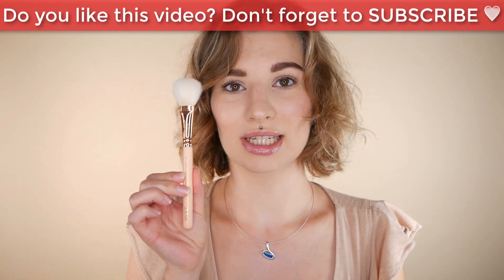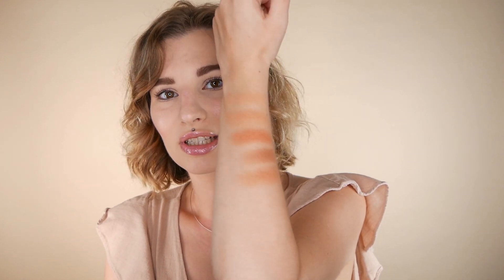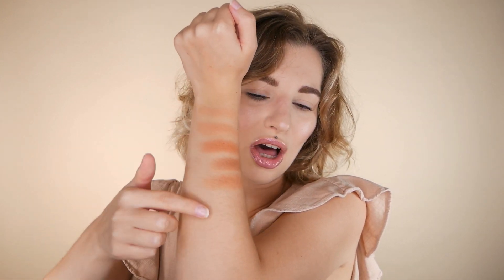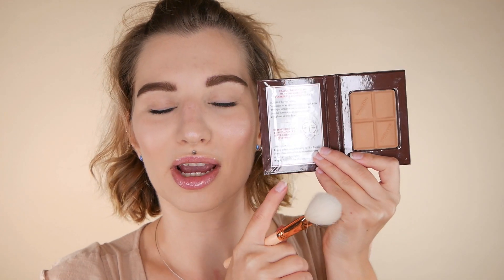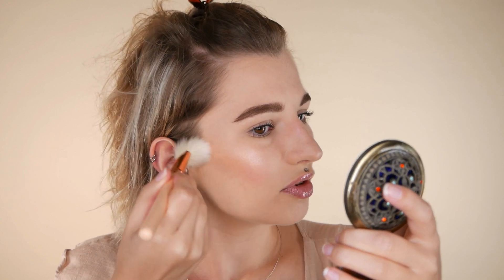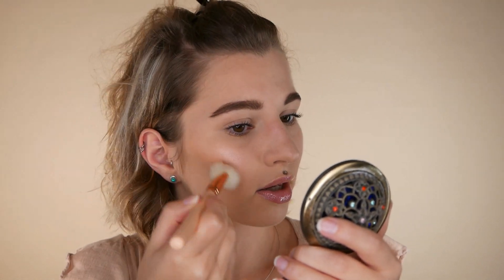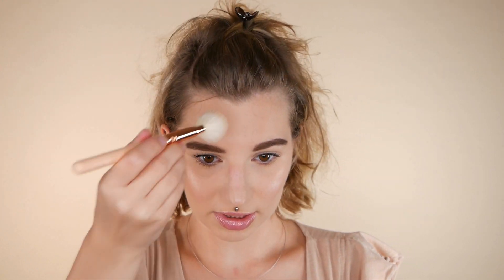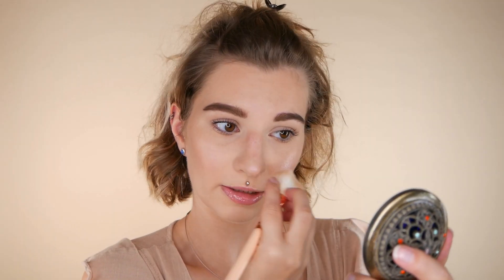Bourjois Bronzer Review | with Close Ups and Comparison | Swatches and Recommendation | Fair Skin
In this review, I will demonstrate the Bourjois Bronzer. I will apply the bronzer, provide close-up views, and teach you how to use it properly. Additionally, I will compare it with other drugstore bronzers, such as the Physicians Formula Butter Bronzer and Maybelline City Bronzer. Finally, I will share my opinion and recommendations.

Bourjois – Bronzer